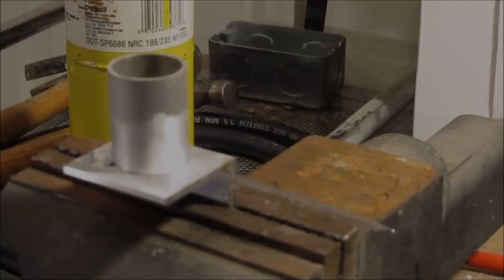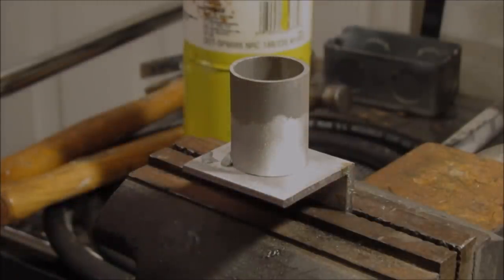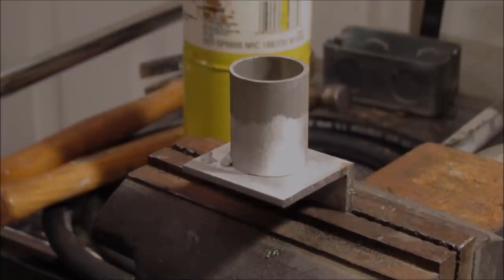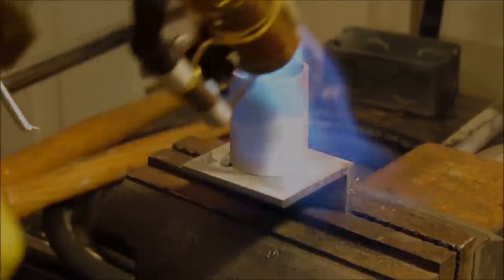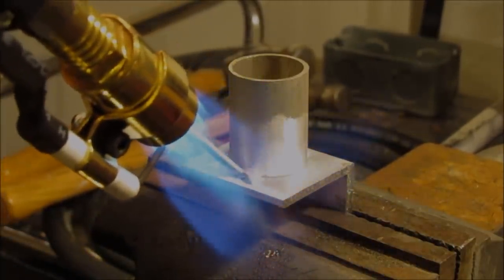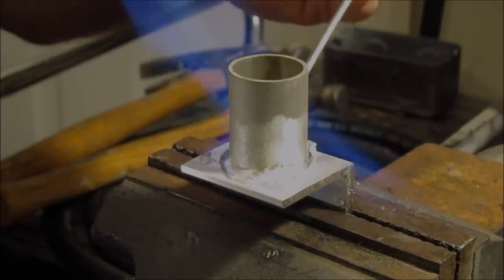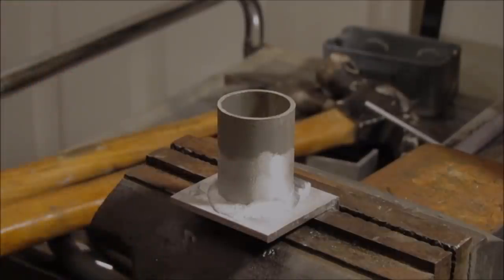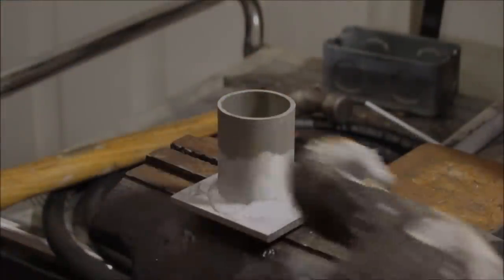Alumiweld, Aluminum Welding, Aluminum Brazing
My test of Harbor freight Alumiweld